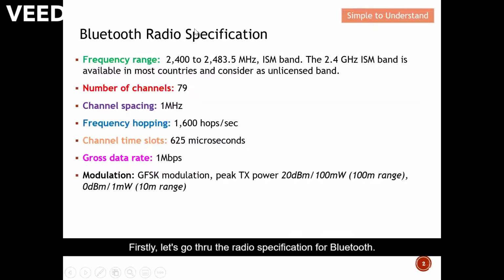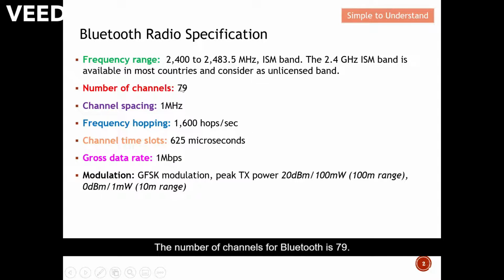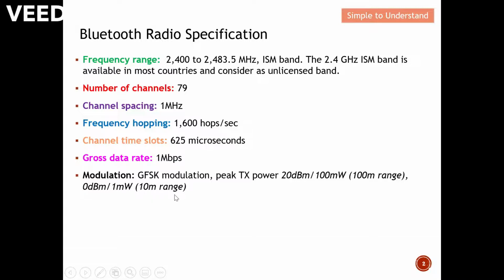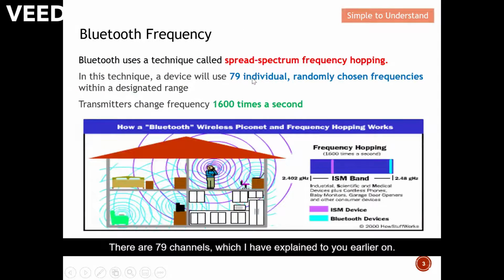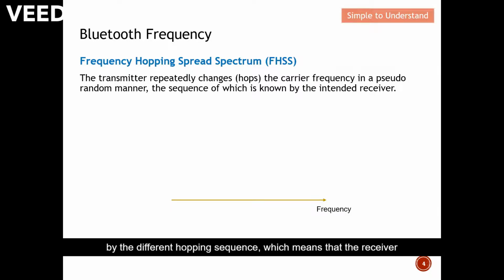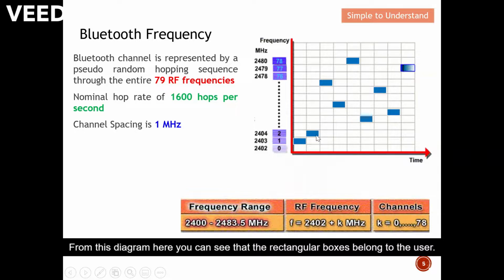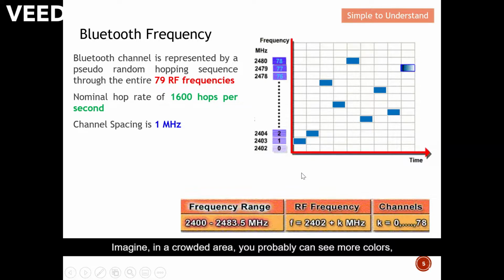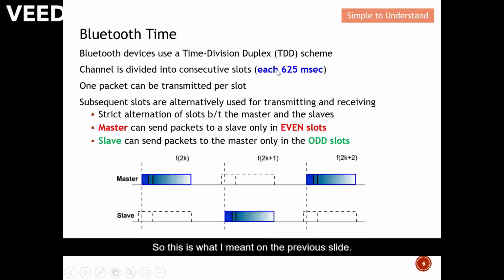How Bluetooth Uses 79 Channels to Avoid Interference. (Frequency Hopping Spread Spectrum Explained)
How Bluetooth Uses Frequency Hopping (FHSS) to Avoid Interference – Why 79 Channels Explained!
How Bluetooth Uses Frequency Hopping Spread Spectrum (FHSS) for Communication.

This video (Bluetooth Part B) discuss in detail on the technical aspect of Bluetooth. For example, the video will explain how Bluetooth works, the frequency band it occupy, how it accommodate multiple users, the number of channels for Bluetooth, frequency hopping spread spectrum and channel time slots.